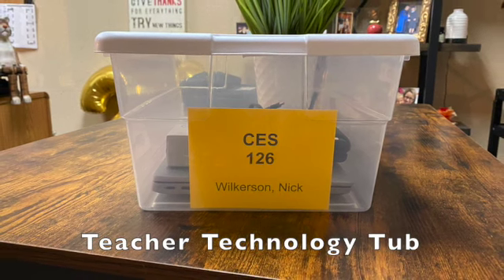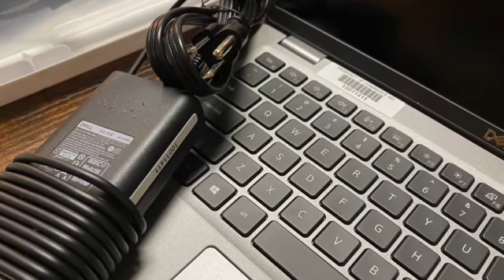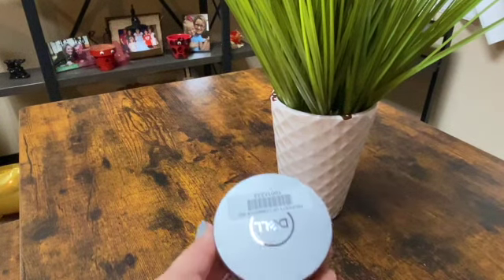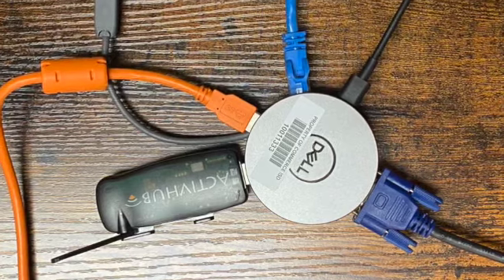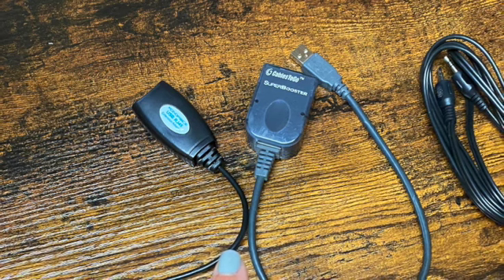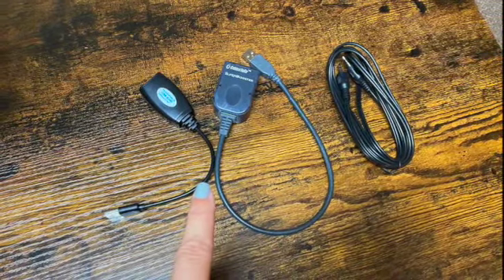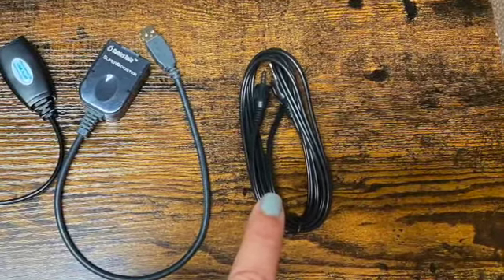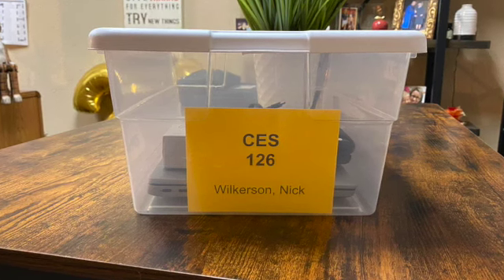Teacher Technology Tubs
Information about the Teacher Technology Tubs in Commerce ISD.